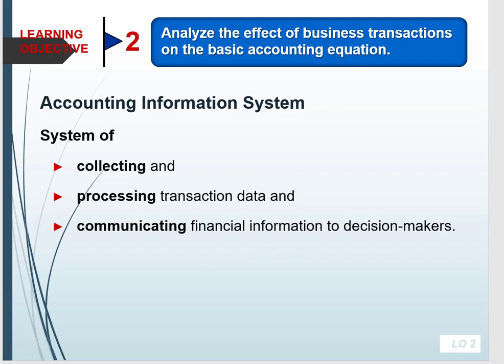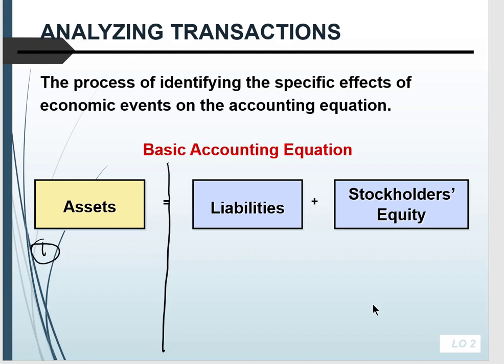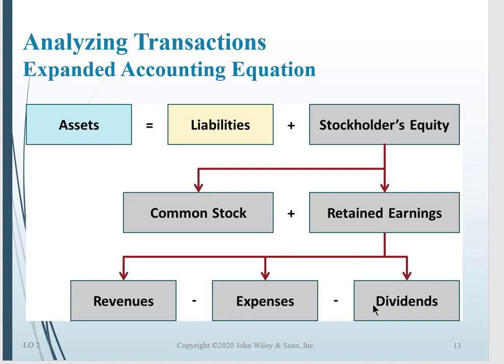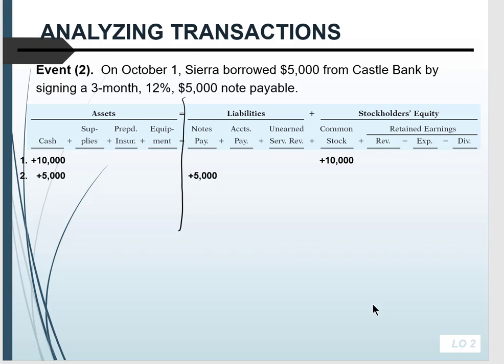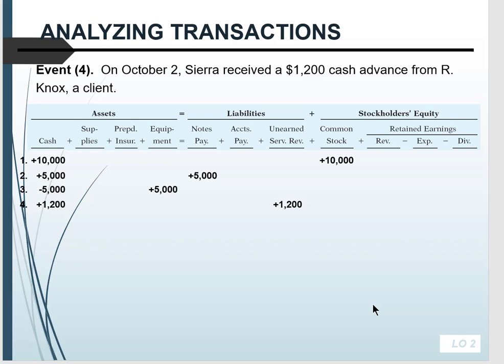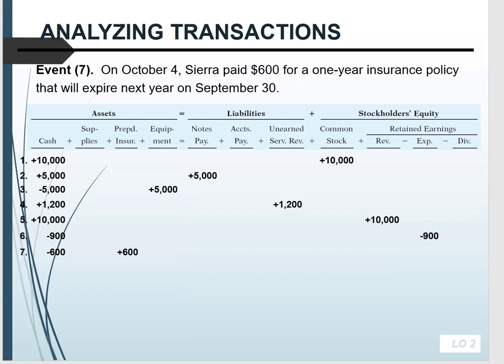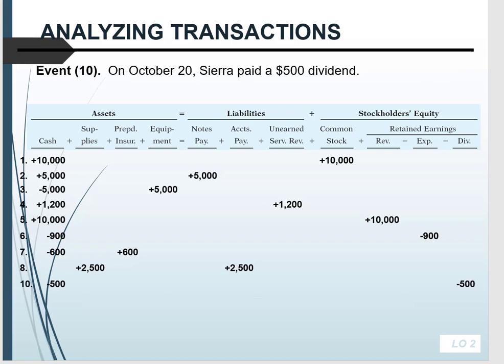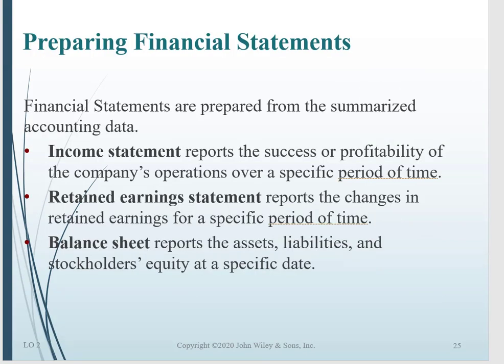Accounting Information Sysytem CH03 PT2